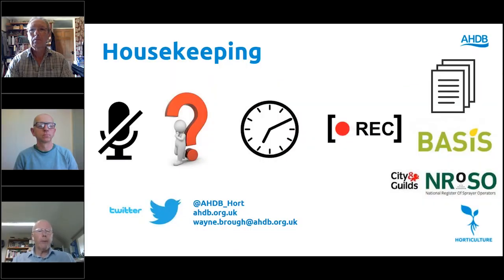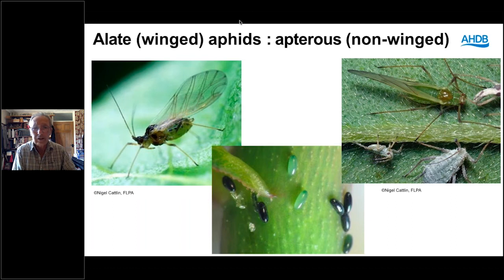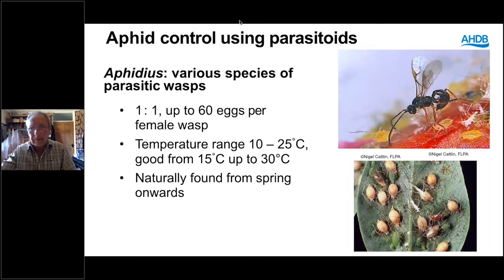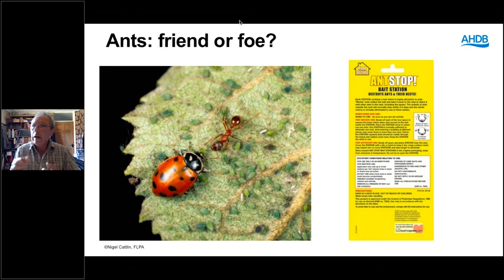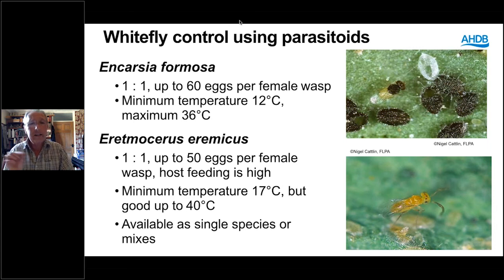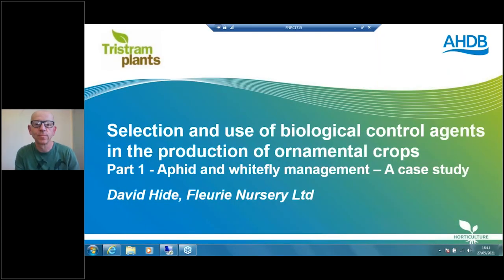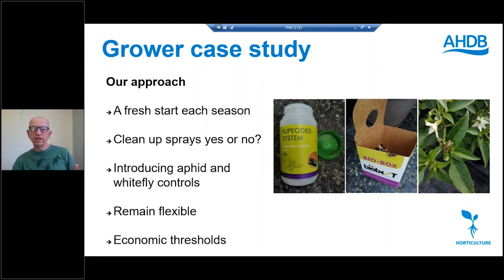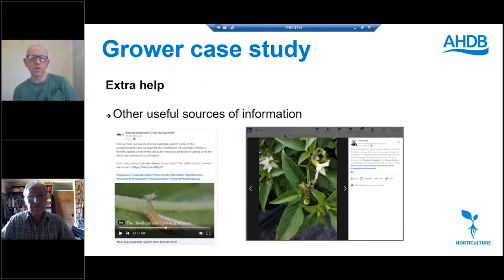Selection & use of biological control agents in production of ornamental crops - aphid & whitefly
Want to know what biological control agents you can use for ornamental crops? And what applied research has been taking place that benefits growers? How about what it’s actually like as a grower to put integrated pest management (IPM) in place to manage aphid and whitefly?

This webinar, led by AHDB Knowledge Manager for Ornamentals, Wayne Brough, looks at:

• Advice for growers from an entomologist on what to use to manage aphid and whitefly
• Hints and tips from a grower who has put IPM into practice using biological control agents

The programme is:

• 03:40 – Selection and use of biological control agents in the production of ornamental crops. Part 1 - aphid and whitefly management: Neil Helyer, Entomologist and Biocontrol Specialist
• 39:56 – Grower case study – Fleurie Nursery and aphid and whitefly management: David Hide, Technical Manager, Fleurie Nursery Ltd.
• 53:56 – Q&A with the panel